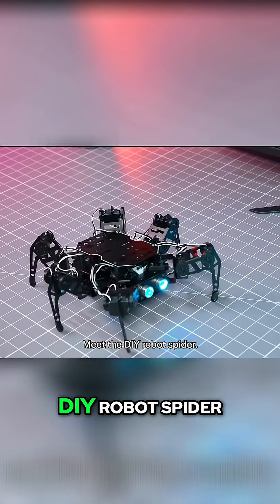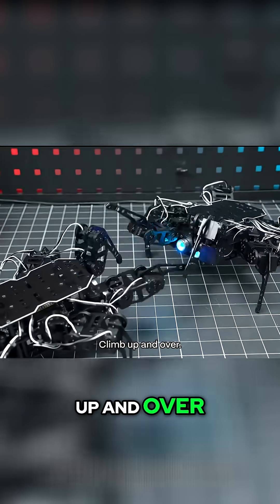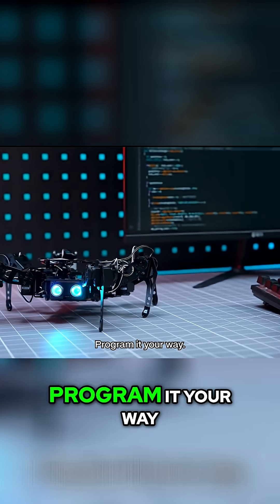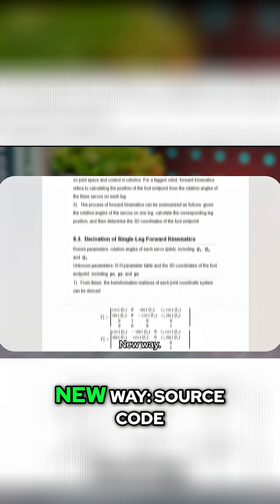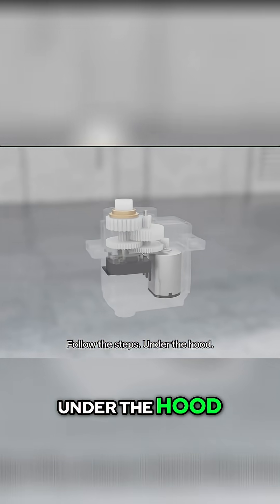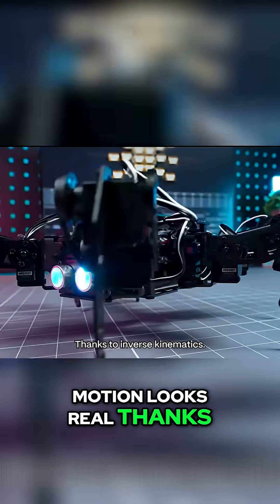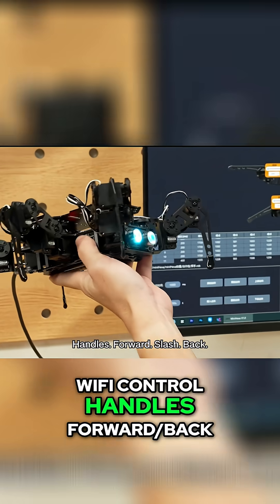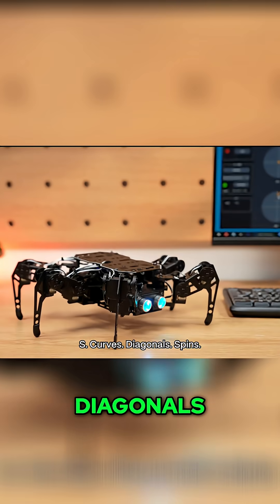DIY Spider Robot: 🤯 Build Your Own! 🤖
You don’t need a lab to build advanced robots.
This open-source hexapod spider gives you code, CAD, tutorials & schematics.
✅ Motion design via drag-and-drop tool
✅ Control with Wi-Fi/app
✅ Add ultrasonic + IMU sensors
🚀 Upgrade to AI vision for face recognition & color tracking.
Old way = months + $$$.
New way = weekend build at your desk.